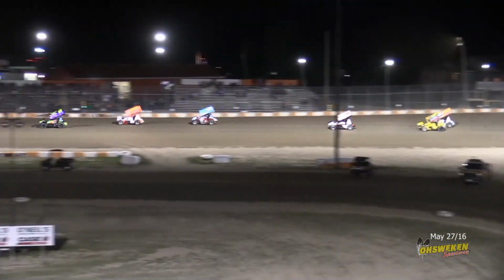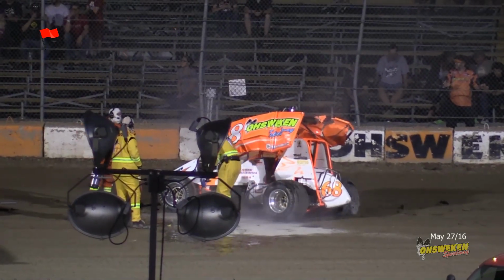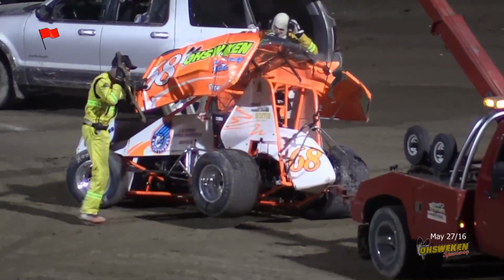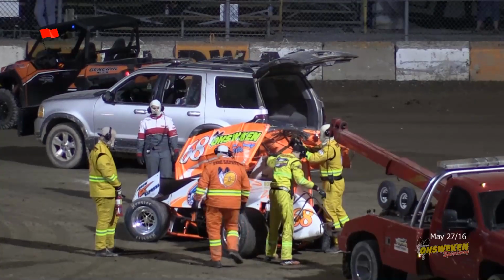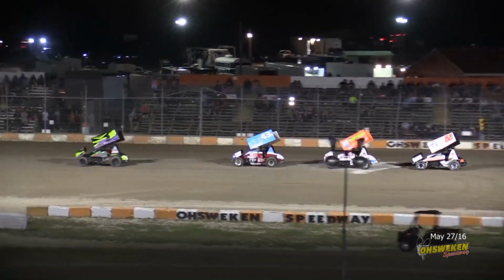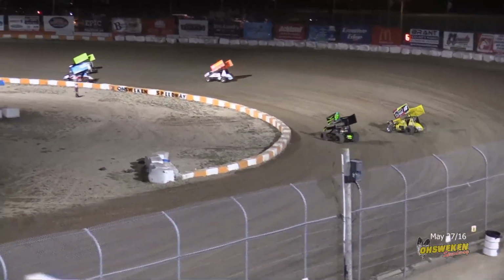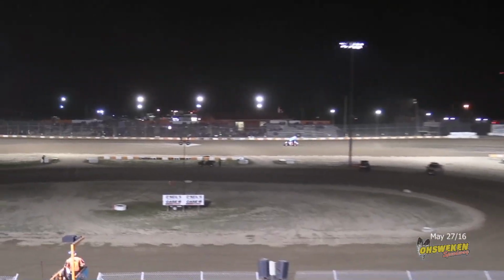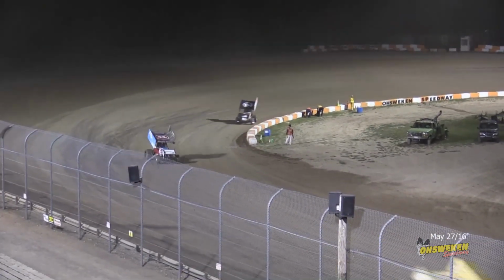May 27/16 Crate 602 A-Main The Big O FLASHBACK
An exciting new division that keeps growing every year. Heres another full A-Main of pure American Muscle dirt racing.